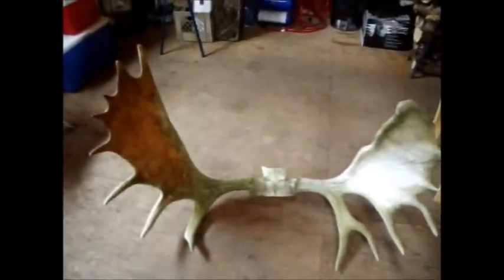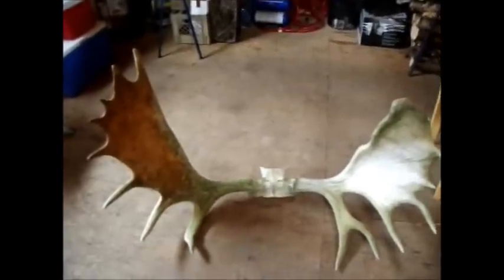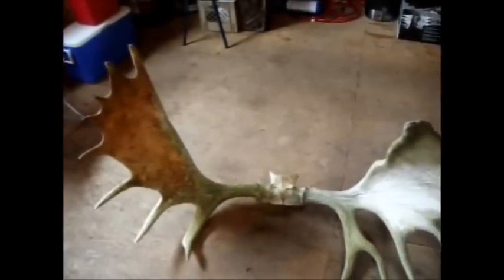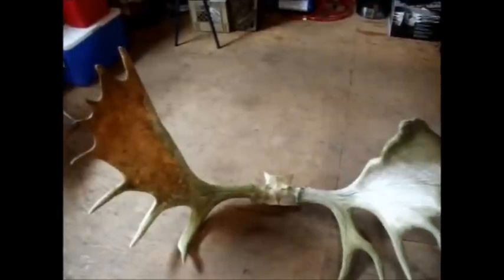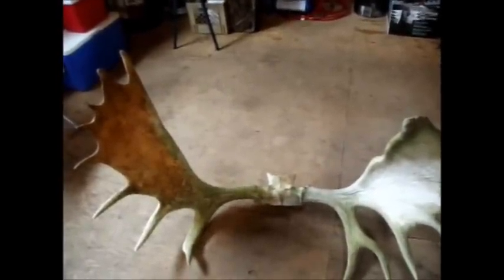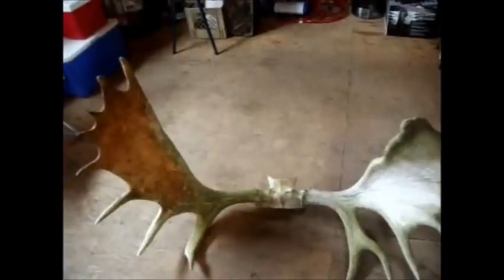Moose antlers!!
Trying to make my antlers white with saltwater!!